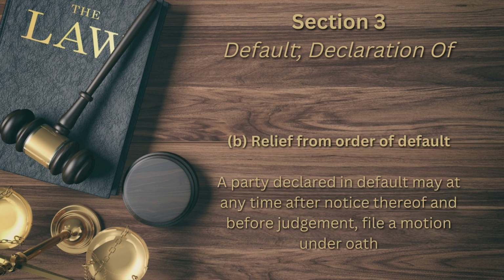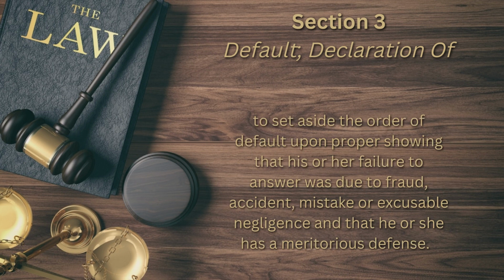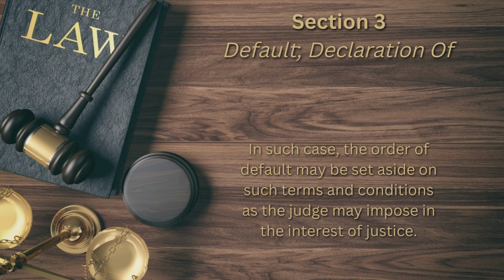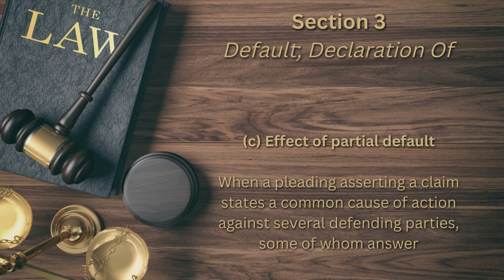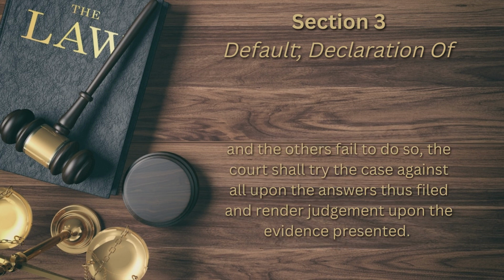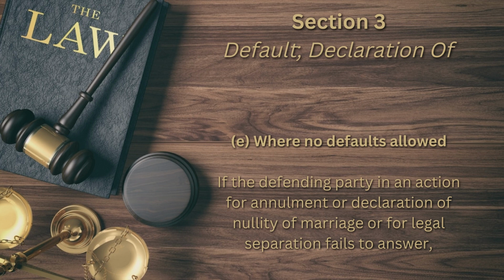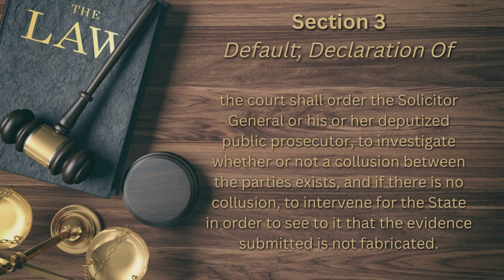[Audio Rules of Court] RULE 9 - Effect of Failure to Plead